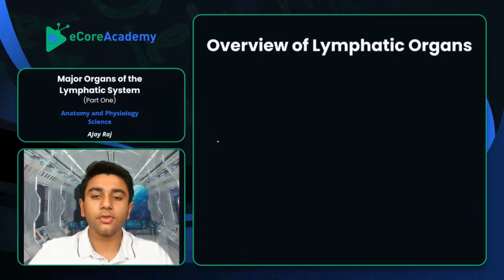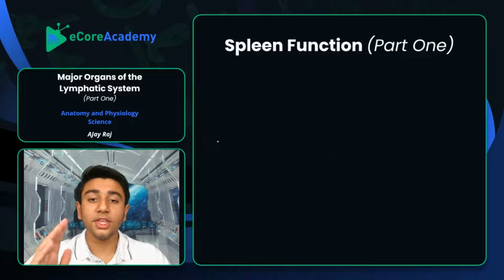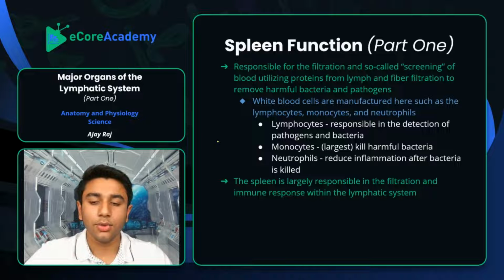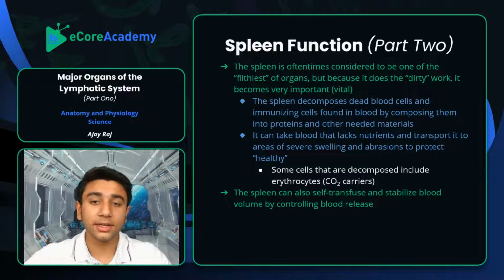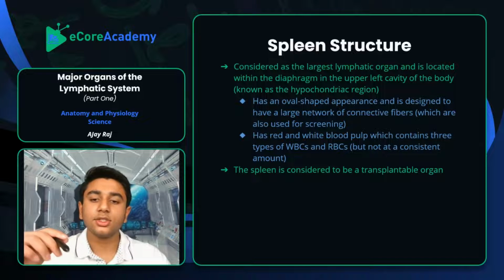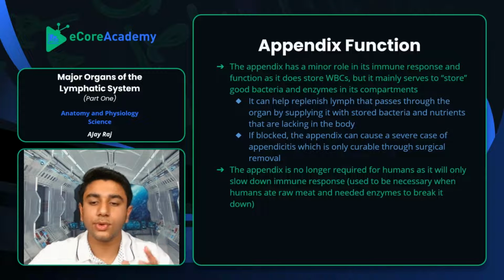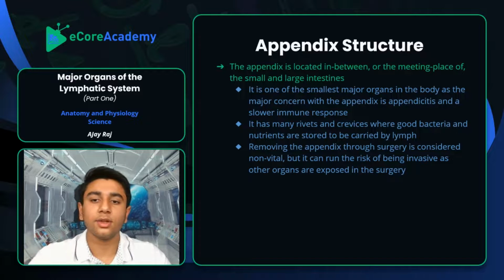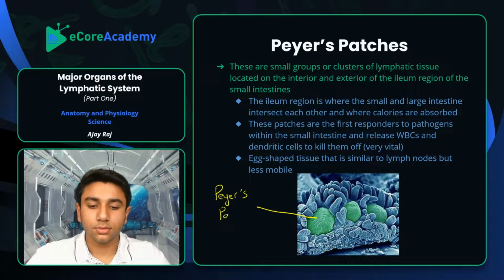Major Organs of the Lymphatic System (Part 1 of 2) | eCoreAcademy | AJay Raj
Welcome back, learners! In this Anatomy and Physiology video, we will be revisiting the lymphatic system and specifically focusing on the major organs involved in this process. This lesson advances from the basic functions of the lymphatic system and the standard structures that will then translate to certain major organs of the body. This lesson will be split into two parts in which we will be covering three organs in each video.